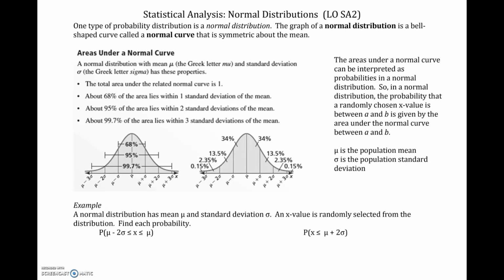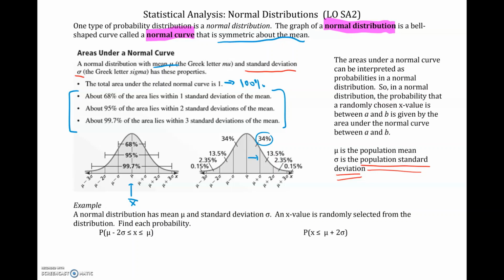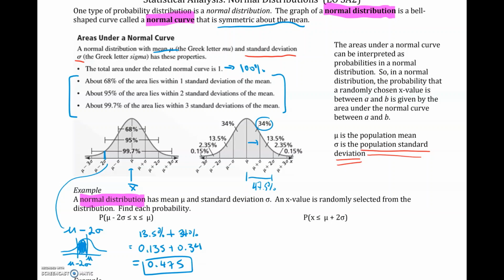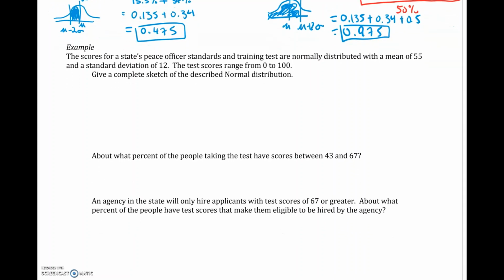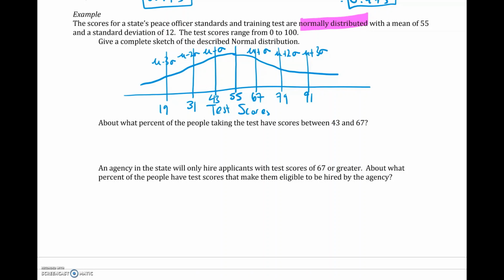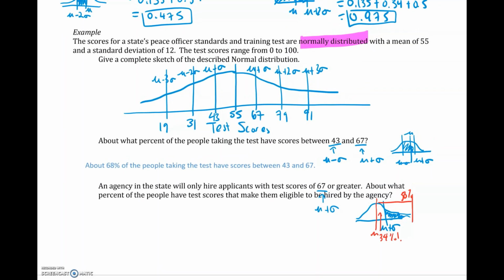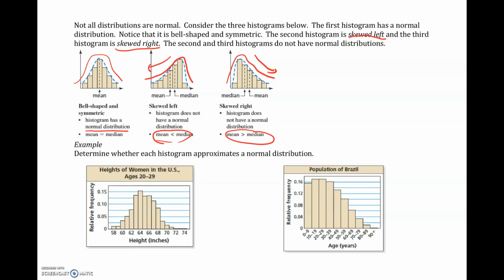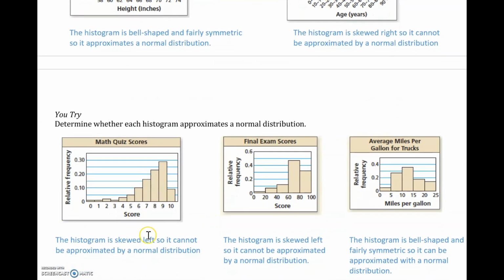SA2 Normal Distribution